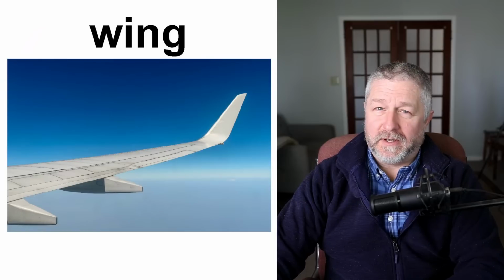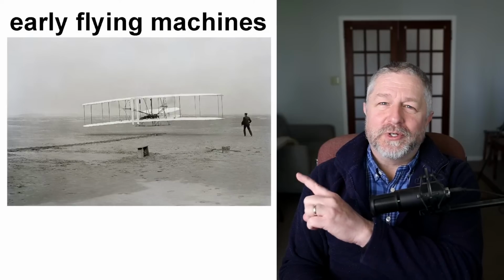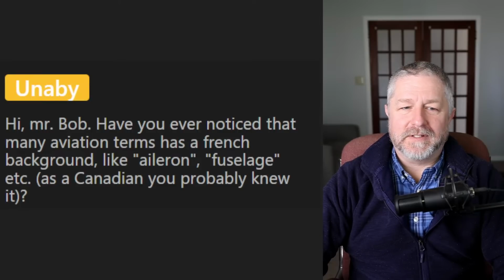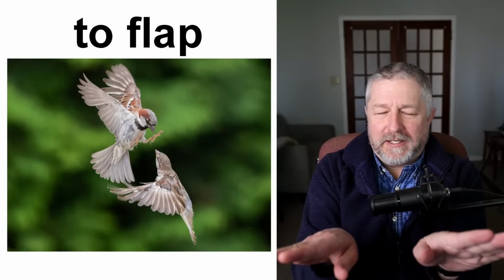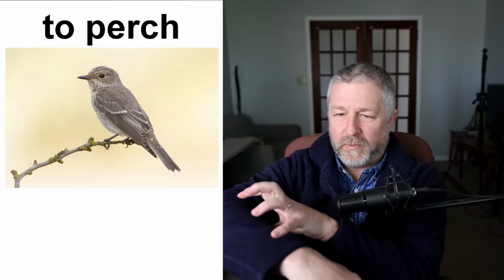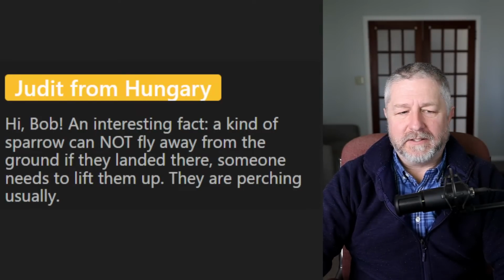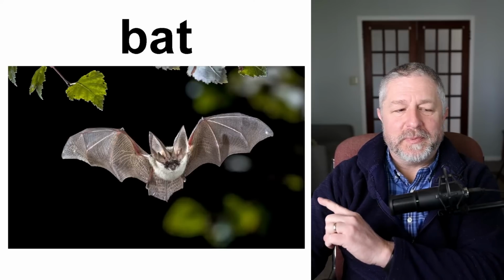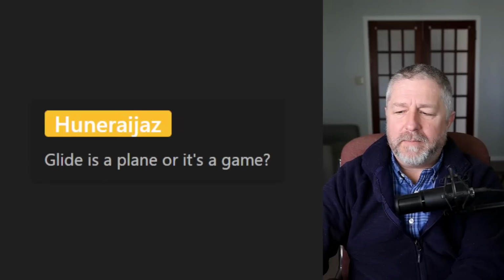Let's Learn English! Topic: Flight! 🪂✈️🐦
In this English lesson I will help you learn words and phrases that you can use to talk about flight and flying. Birds fly. Airplanes fly. Insects fly. The world above us is filled with machines and life, and in this English class you'll learn how to describe and talk about all of them.

In this English lesson you'll learn words and phrases like: wing, lift, altitude, flying machine, helicopter, biplane, aviation, skydiving, hover, to soar, airline, airplane, feather, and many more!

I hope you enjoy this free English class about flight! Have a good day!

Becoming a member at every level has these benefits and perks:
1) For 10 minutes during each live stream you will be able to participate in the "Members Only" chat.
2) A cool crown beside your name during live streams and when making comments on videos.
3) Your name in green during live stream lesson chat.
4) You will have access to a members only video each Wednesday called, "Wednesdays with Bob". These are behind the scenes bonus videos with full English transcripts for your listening practice.
5) A full transcript for every Tuesday video.

✅SEND ME A POSTCARD:

Smithville, Ontario
Canada
L0R2A0